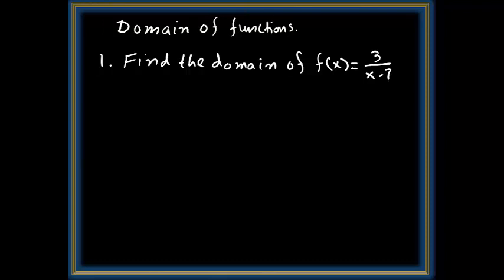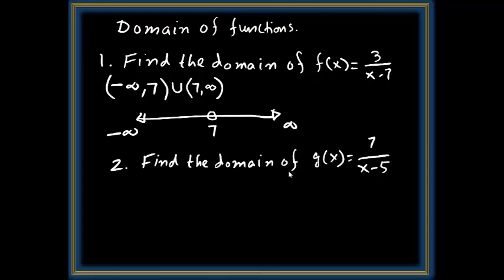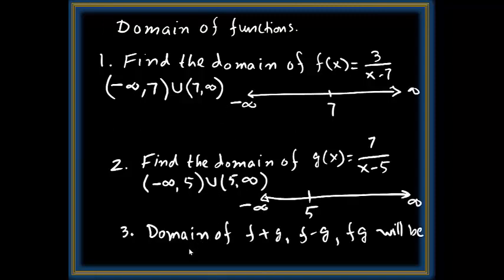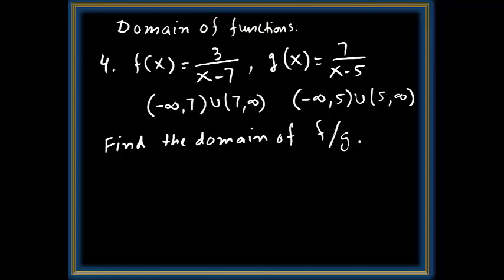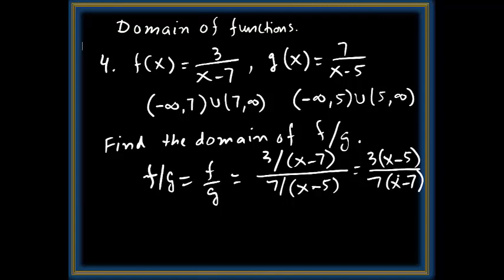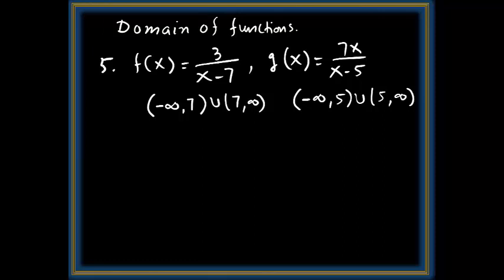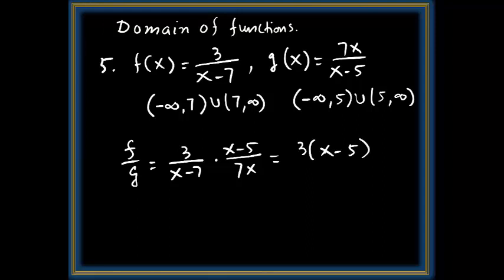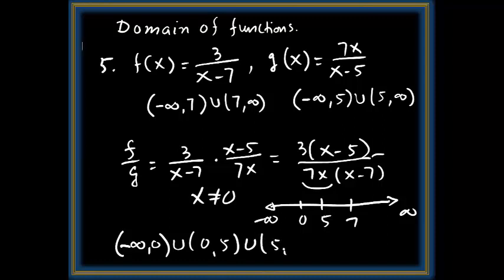Domain (ad-sub-mul-div)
In this video, you will learn how to write the domain when you combine functions like addition, subtraction, multiplication, or division.